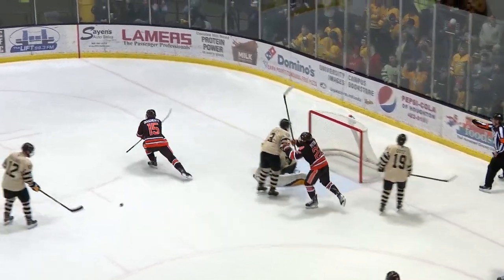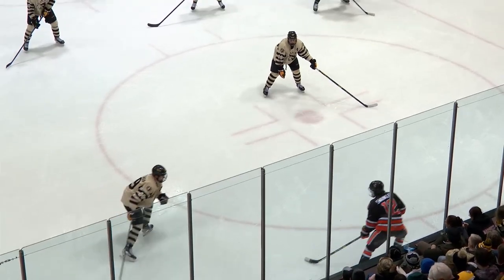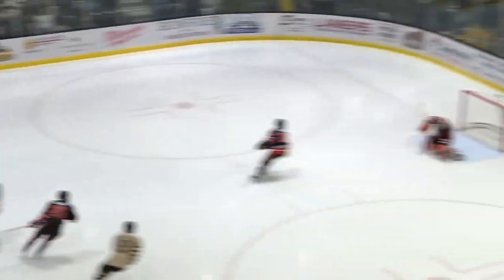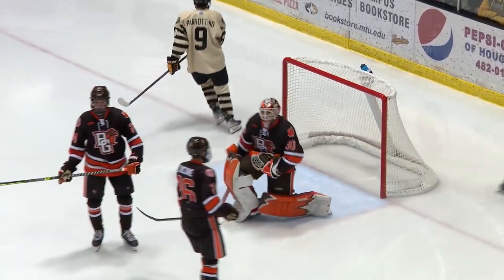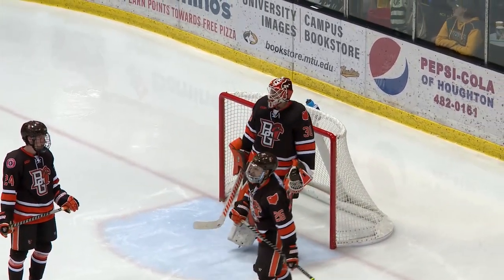Hockey Highlights: Tech vs Bowling Green - Feb 12, 2022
No. 14 Michigan Tech fell 4-2 Saturday to Bowling Green.